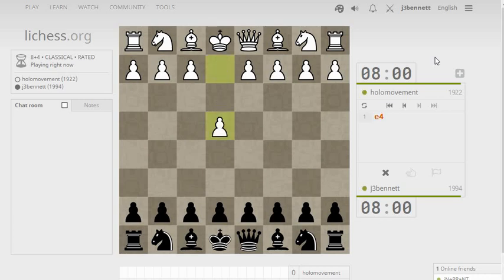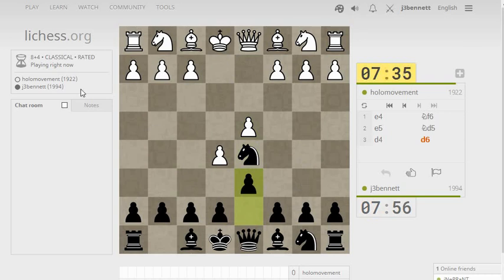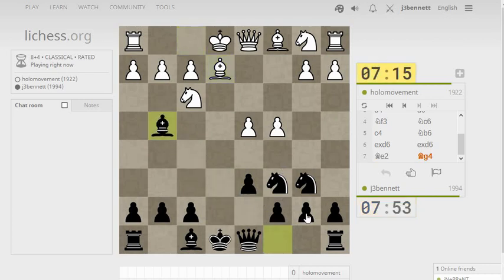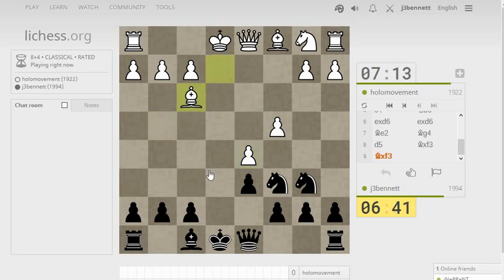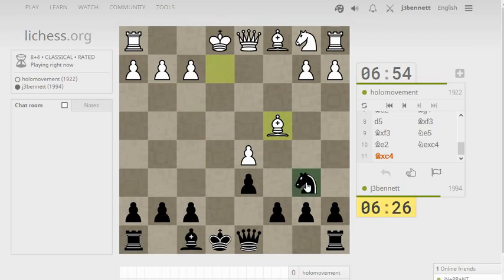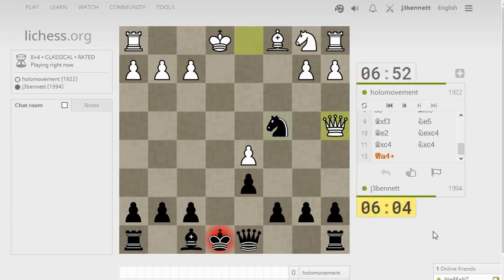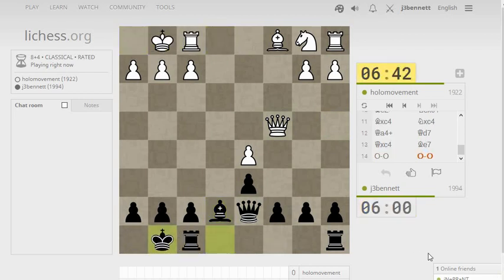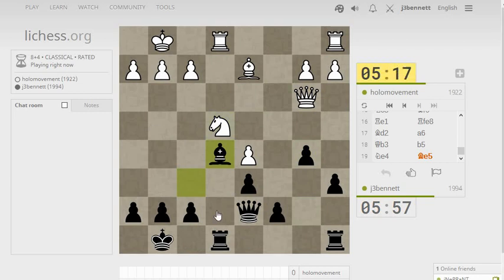Blitz chess with live commentary #741: Alekhine's defense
There are some nice calculation opportunities in this game.  See if you can figure out what is going on before I do.